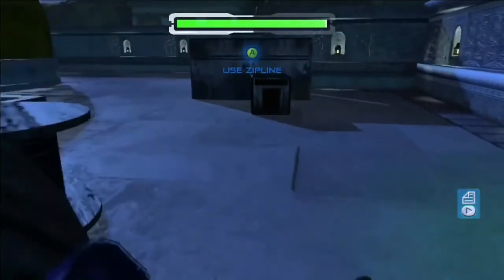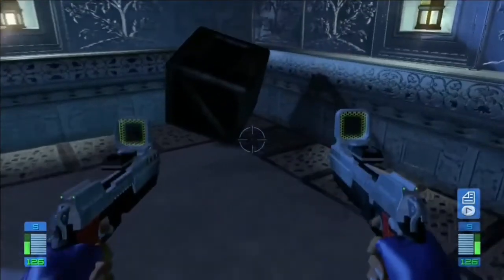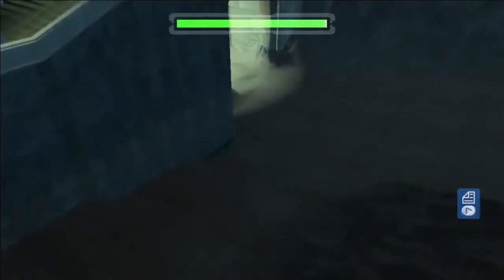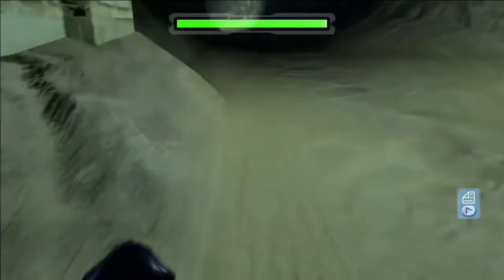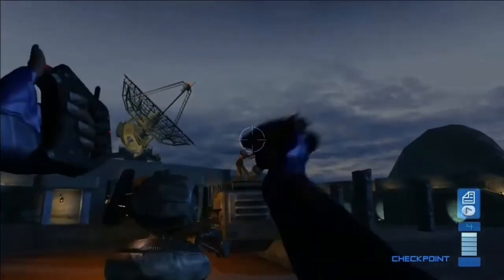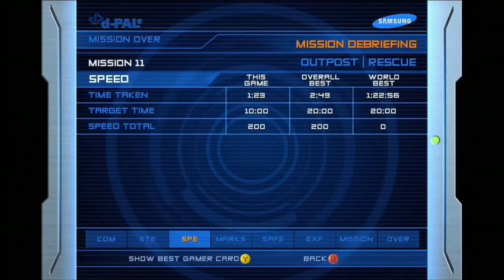Perfect Dark Zero IL Tutorials: Outpost | Rescue (Explosive Cover)